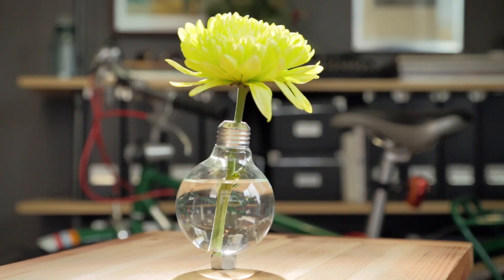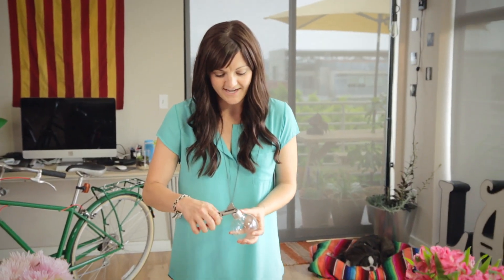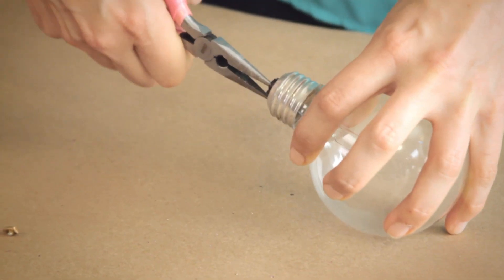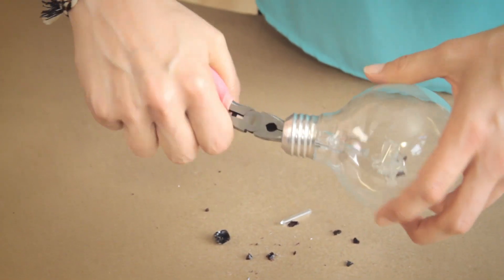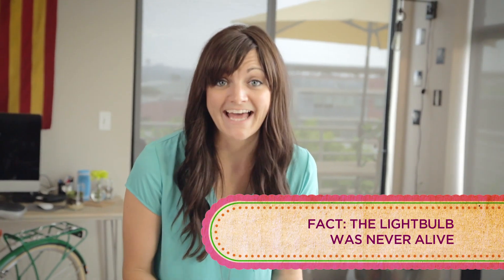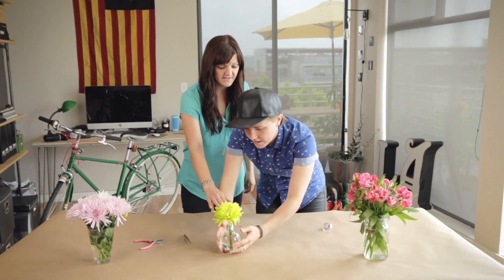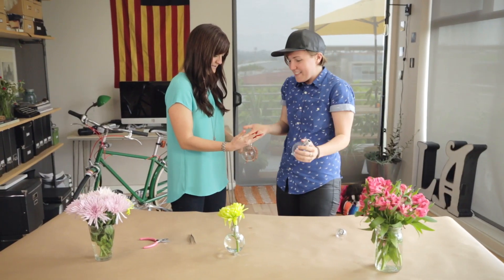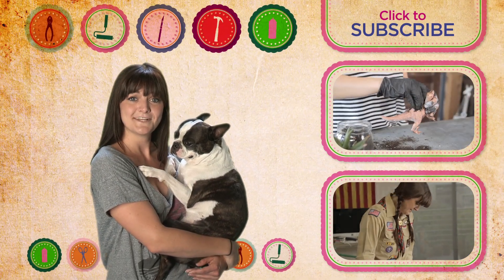HOW-TO Make a LIGHT BULB VASE f. HANNAH HART - DIY DAMMIT!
Hannah Hart joins Joselyn Hughes in this How-To tutorial on making Light Bulb Vases. Welcome to DIY Dammit!

Have a DIY you think Joselyn should try? Leave a link to it in the comments!

Host, Executive Producer: Joselyn Hughes
Dog: Jones Hughes
DP: Colin Trenbeath
Gaffer/Camera: Ryan Moulton
Sound: Justin Cypert
Art: Ryan Puckett
Editor: Will Reese
DIT: Nic Stanich
PA: Robby Marino